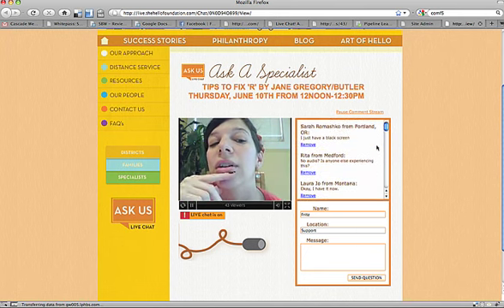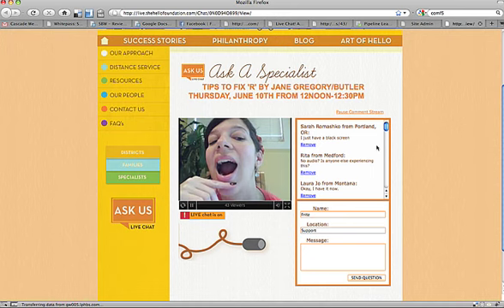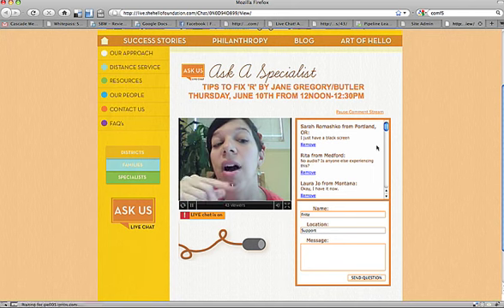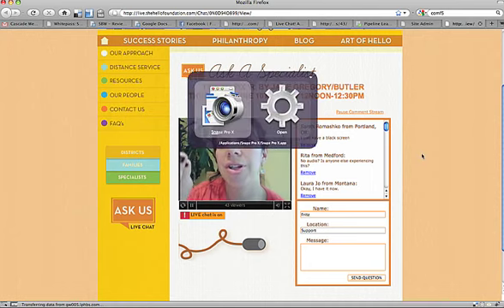The hello Foundation Live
The Hello Foundation uses brandlive to communicate with customers and B2B stakeholders.